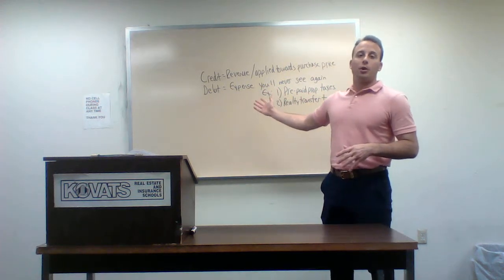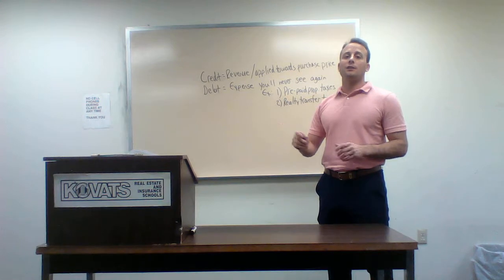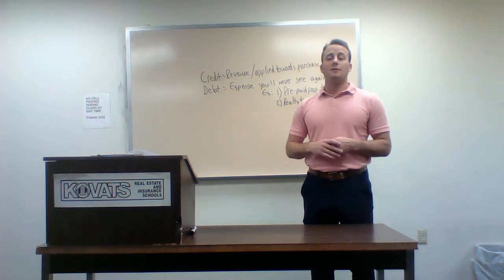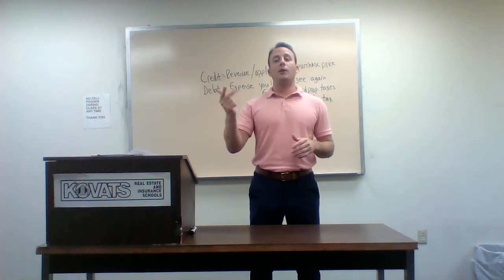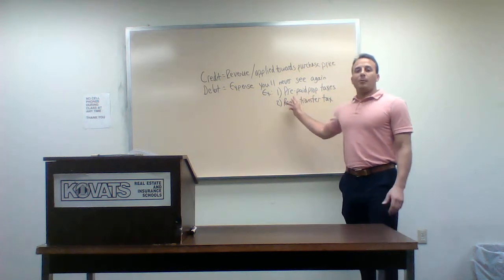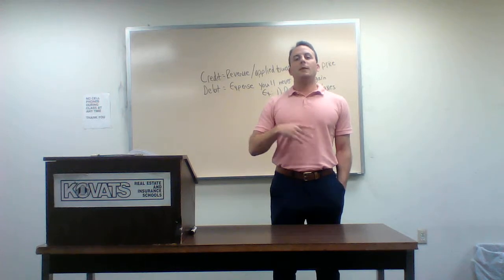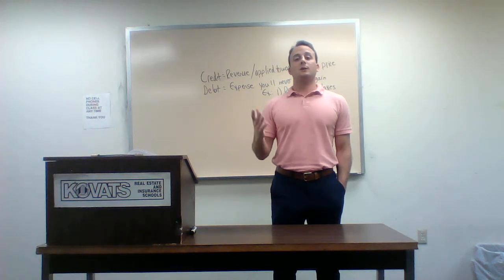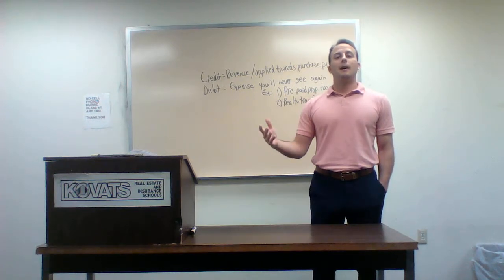Kovats Real Estate School, Chapter 17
Kyle Kovats of Kovats Real Estate School in Bergen County recaps Chapter 17, Real Estate Closing Procedures